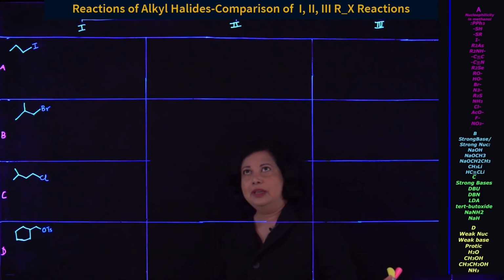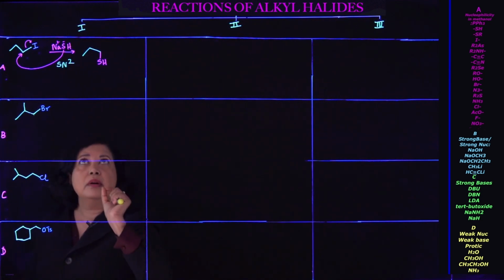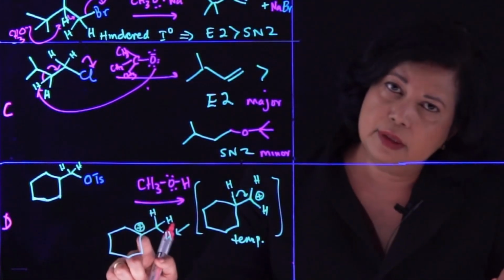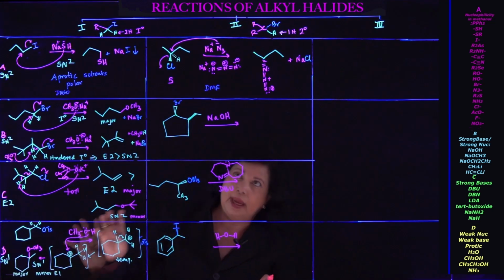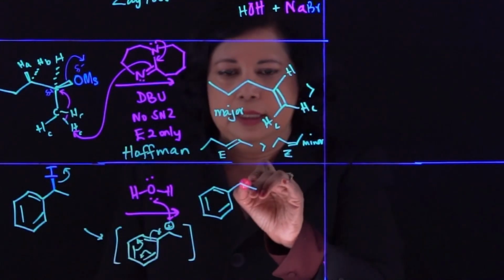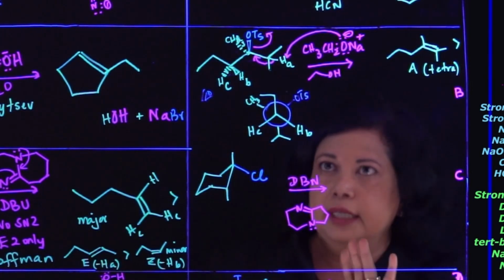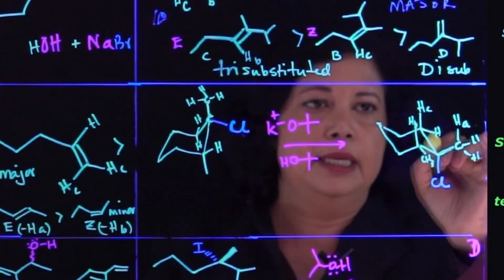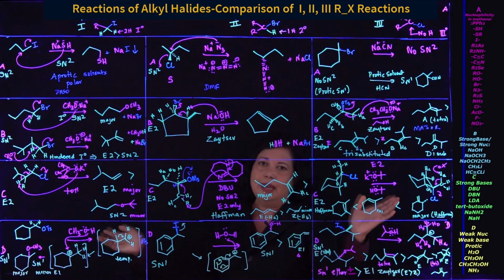Lecture - 40, Alkyl Halides